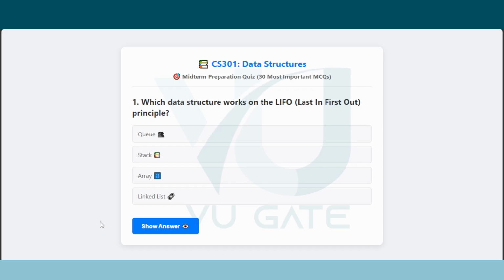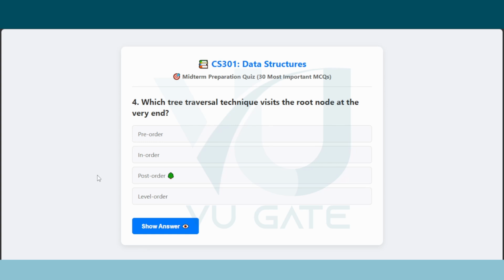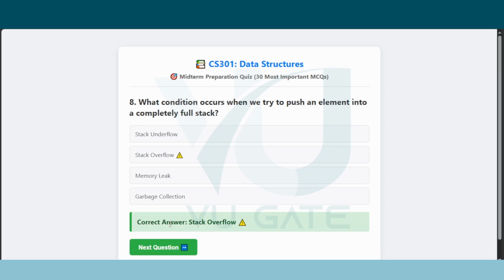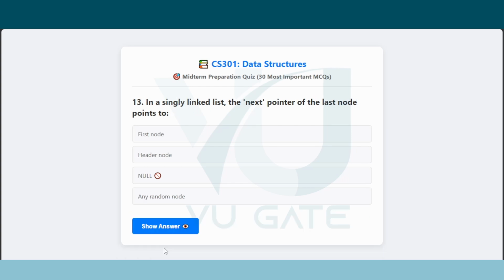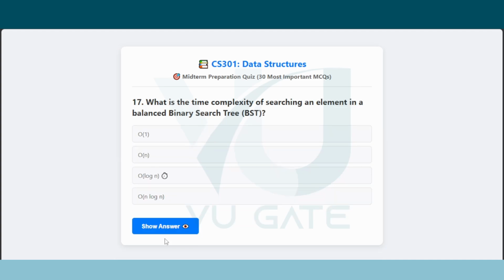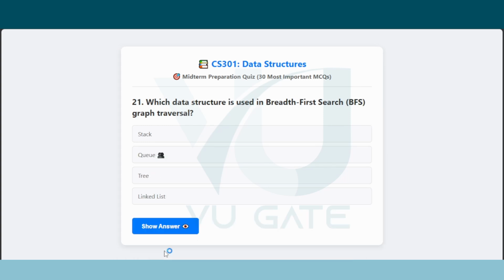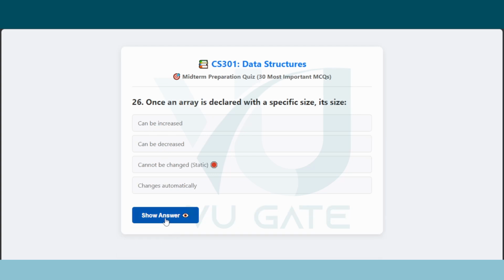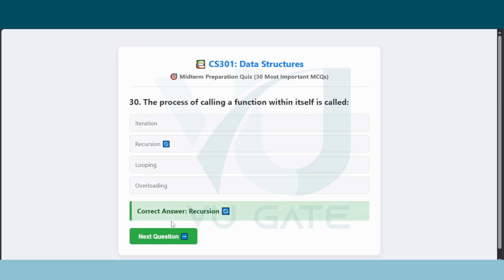CS301 Midterm Preparation 2026 Most Important Topics VU Gate